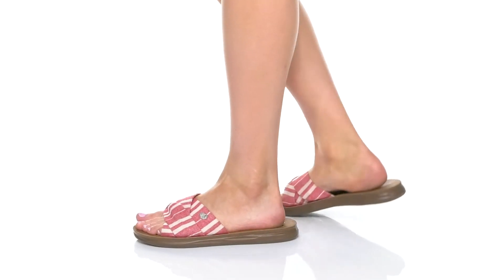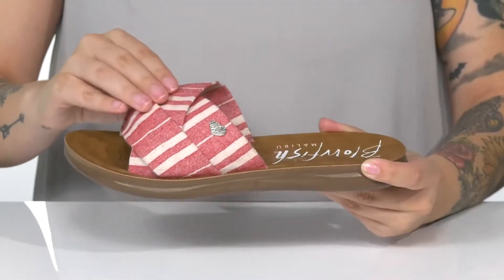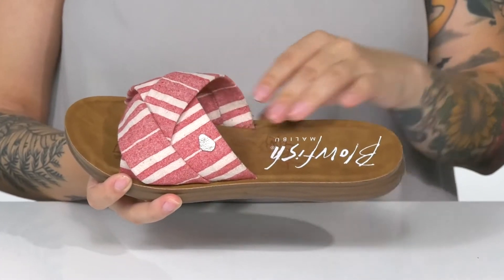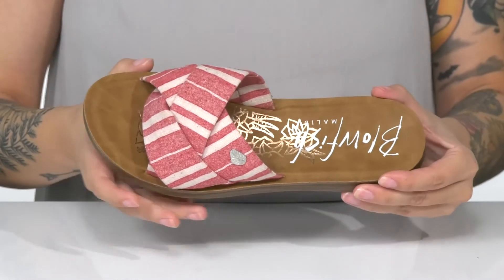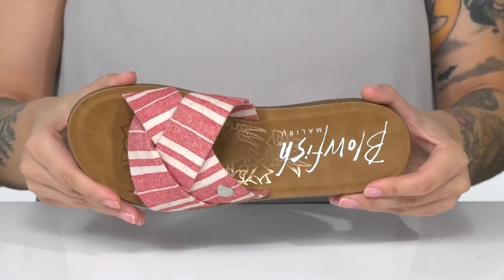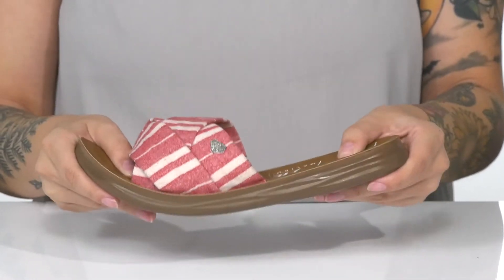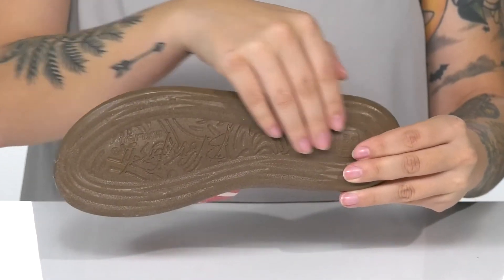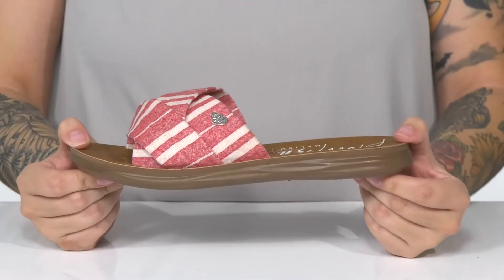Blowfish Sea Shore SKU: 9607599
The Blowfish&reg; Sea Shore sandals are the perfect finishing touch to your casual warm weather look!
Slip-on design features striped linen straps with a rounded open toe and open back for easy on and off.
Textile-lined slide with polyurethane footbed.
Textured rubber sole for enhanced traction.
Imported.